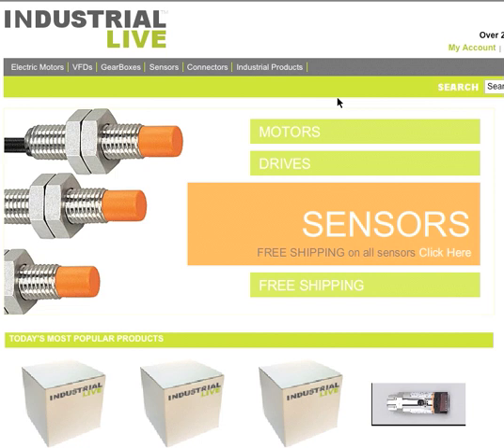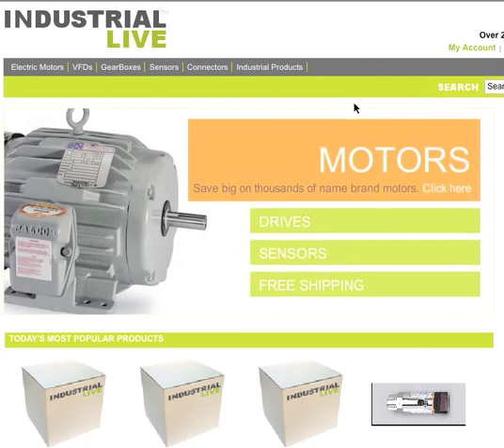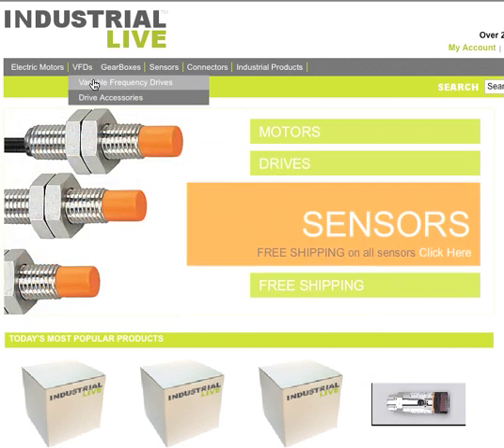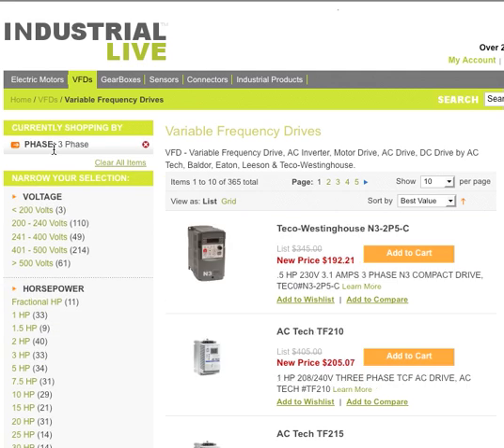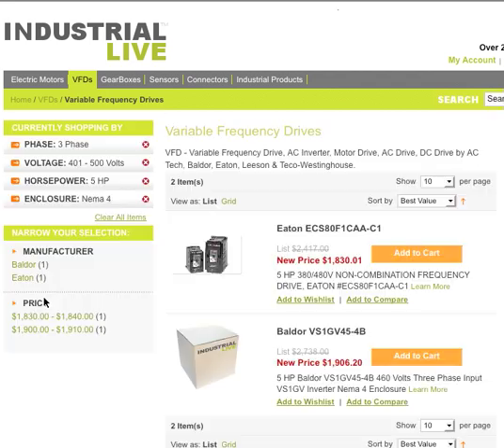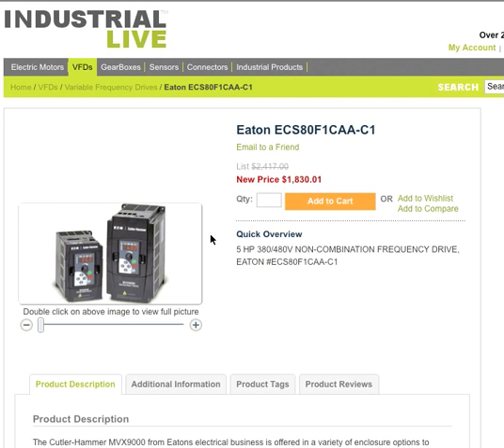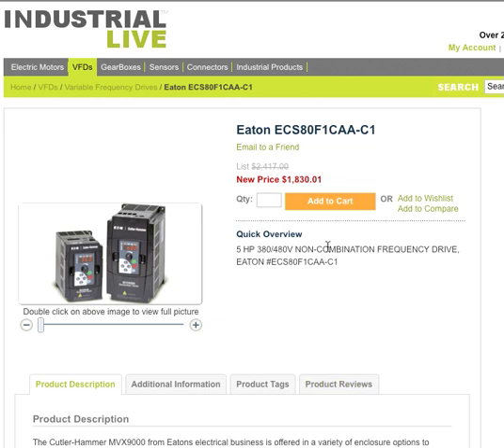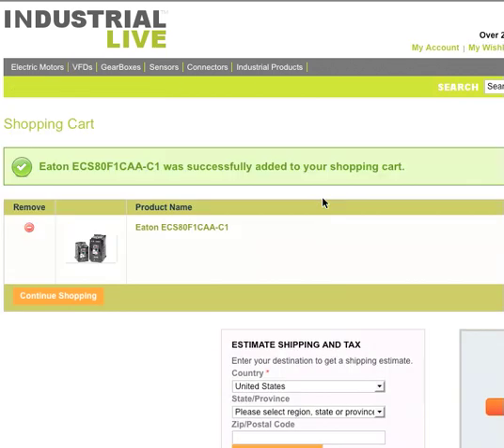VFD "How To" Video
Detailed video explaining the process of how to select and purchase a replacement VFD Variable Frequency Drive. See more of our "How To" videos